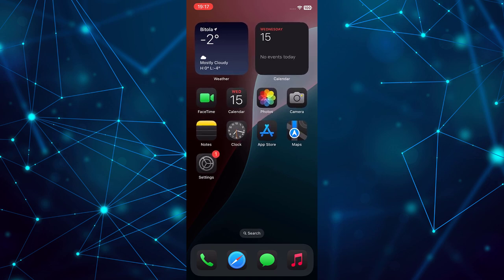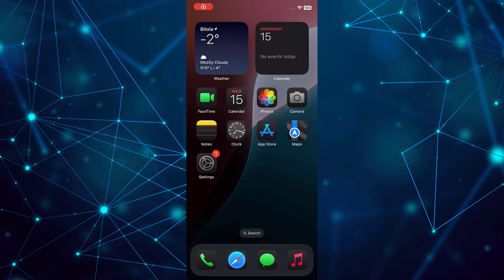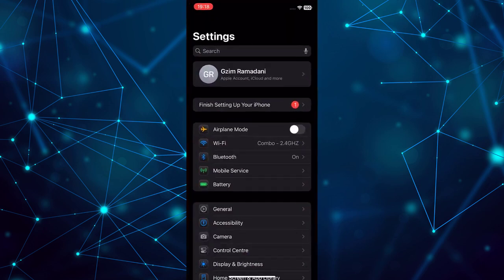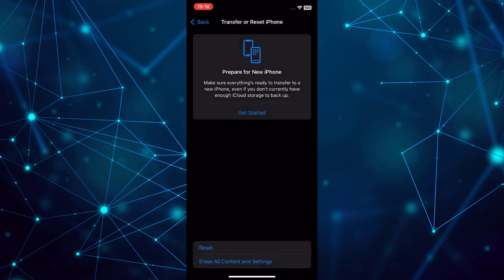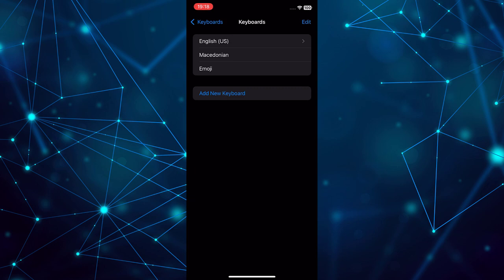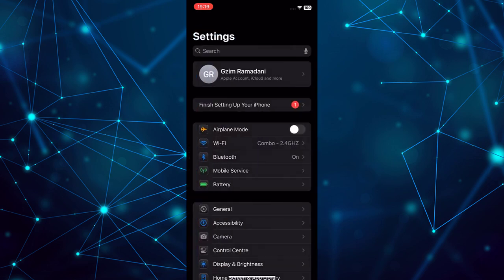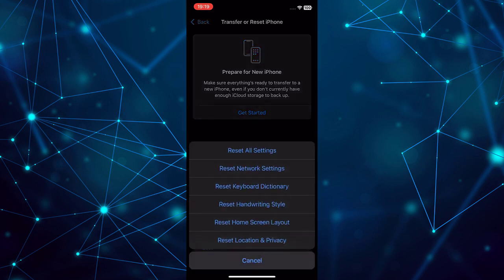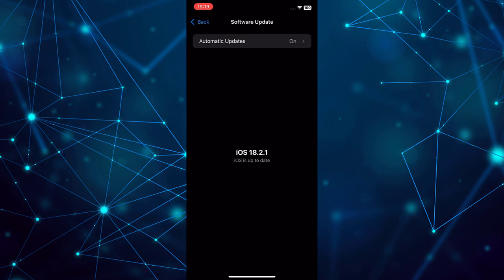How to Fix iOS Keyboard Issues (Lag, Not Working, Stuck)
Is your iPhone keyboard lagging, freezing, or not appearing when you need to type? In this video, I walk you through simple, step-by-step solutions to fix iOS keyboard issues on your iPhone or iPad. Whether your keyboard is stuck, slow, or completely unresponsive, these tips will help you get back to typing normally.